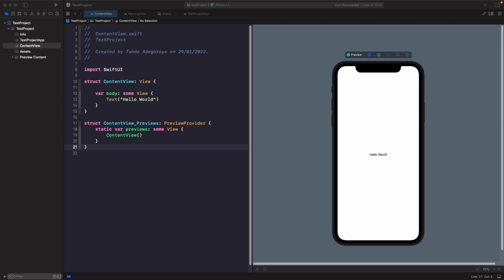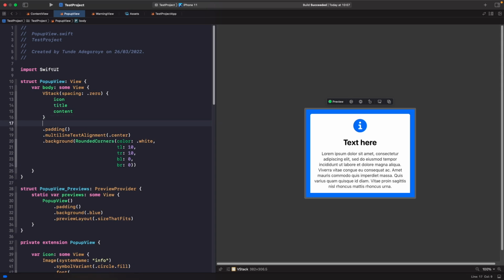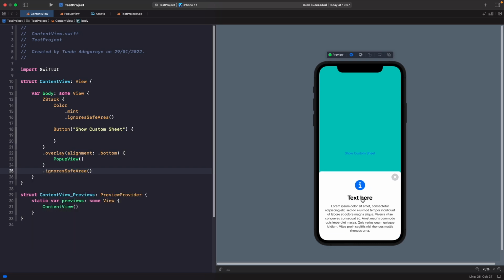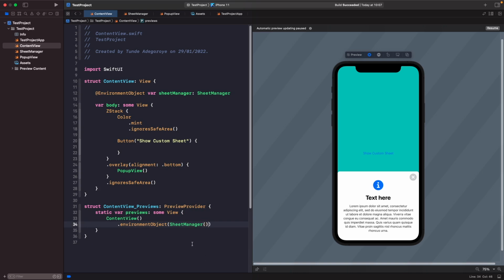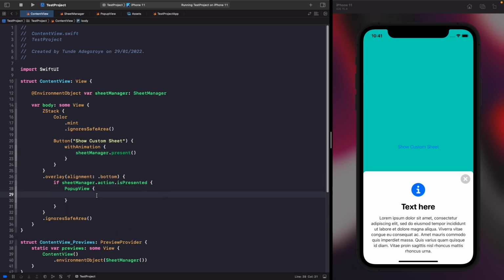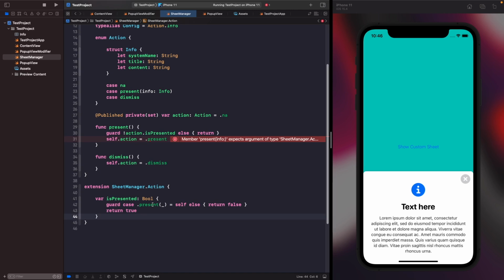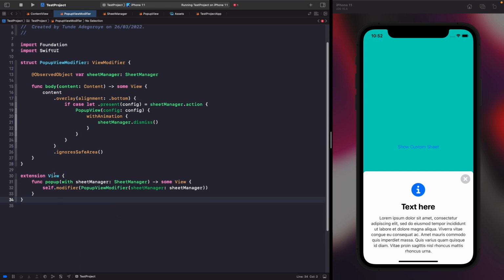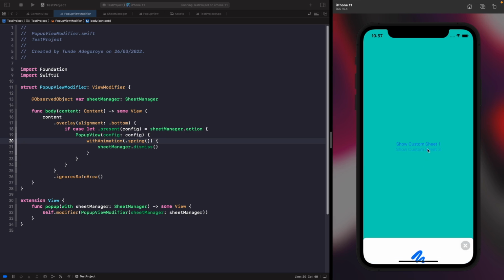Build a Custom Popup in SwiftUI (SwiftUI Custom Modal Popup, SwiftUI Custom Card Popup)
In this video, we will look at how to build our own custom card in SwiftUI. To build a custom popup in SwiftUI. This will allow us to present a card on any of the views in our SwiftUI apps.

We'll also look at how we can animate this card in SwiftUI and look at SwiftUI transitions too. So that we can give our custom modal popup a spring animation.